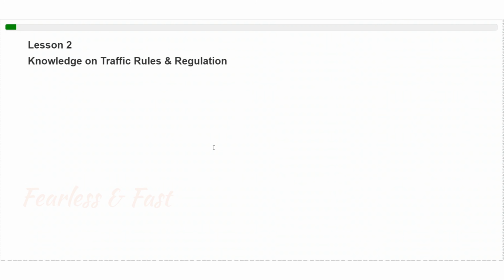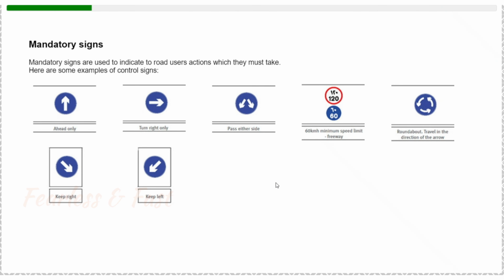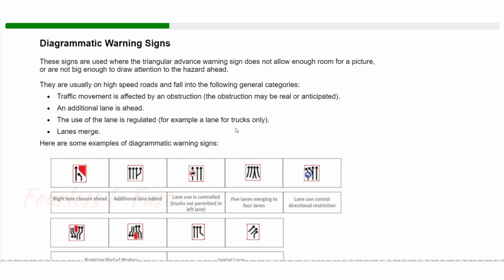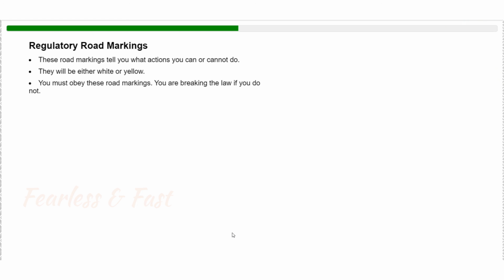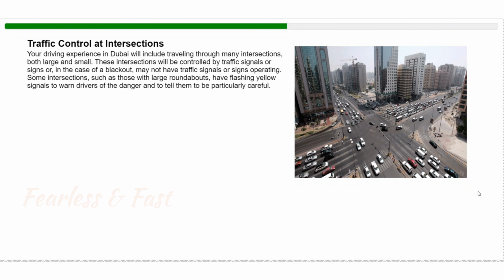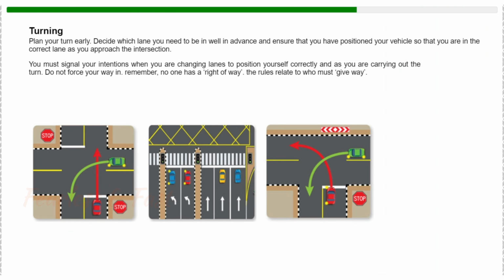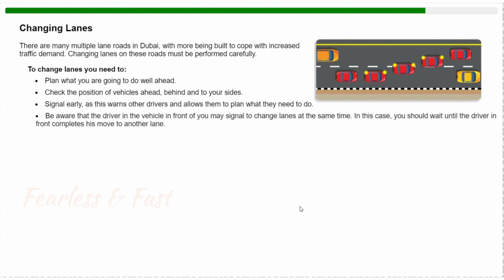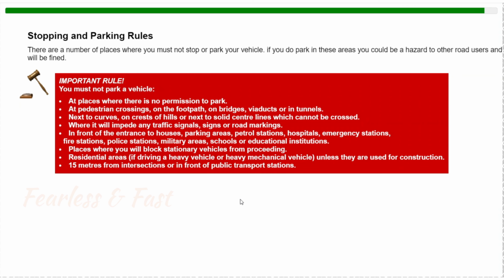RTA Theory Lesson 2 | Knowledge on Traffic Rules & Regulation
Timecodes:
0:00 Intro
0:46 Attitude in Driving
15:17 Insurance
17:29 Seat Belt Sefety
22:29 Final Check Test Lesson 1
1:18 Road Signs
11:58 Road Markings
16:55 Traffic Control at Intersections
18:25 Speed Limits
19:42 Give Way to Pedestrians
21:07 Turning
22:55 Roundabouts
24:35 Changing Lanes & Overtaking
28:36 Parking
31:00 Final Check Test Lesson 2